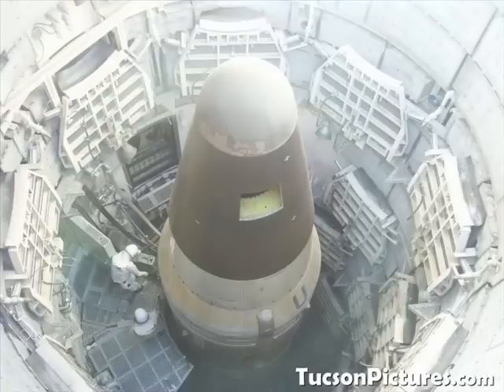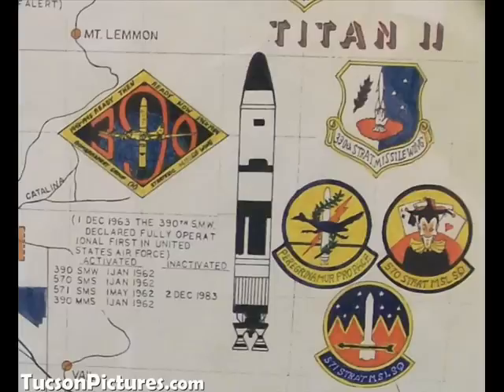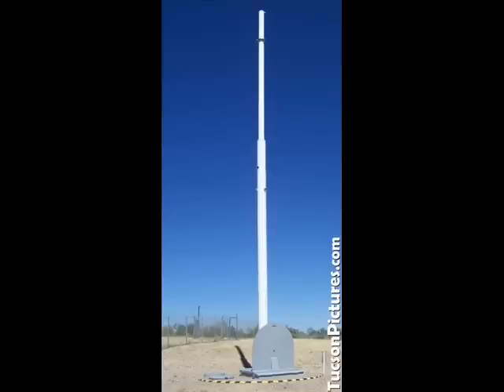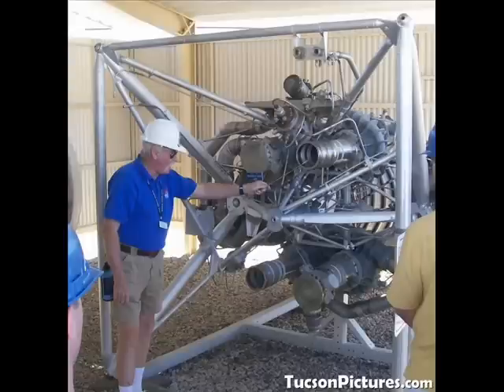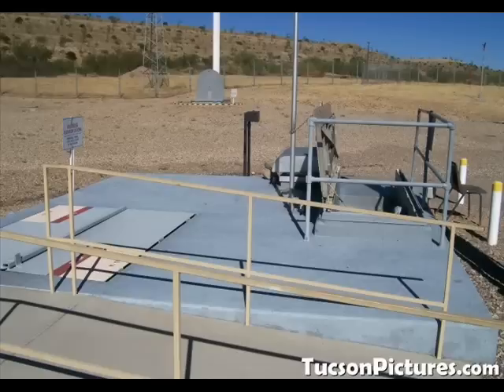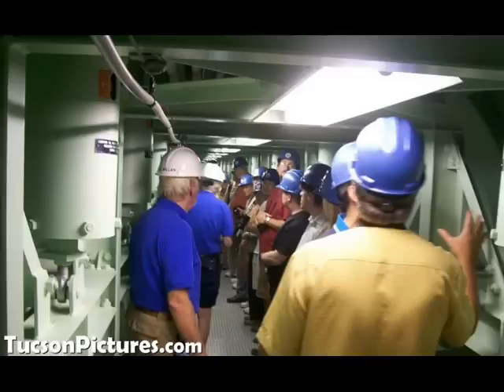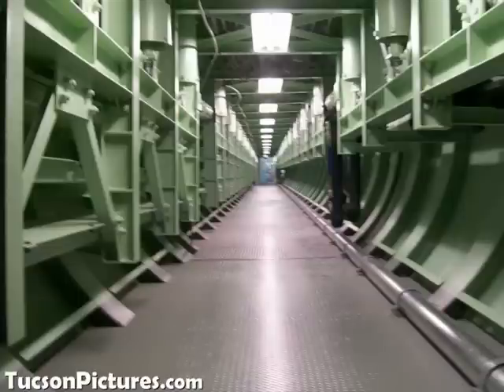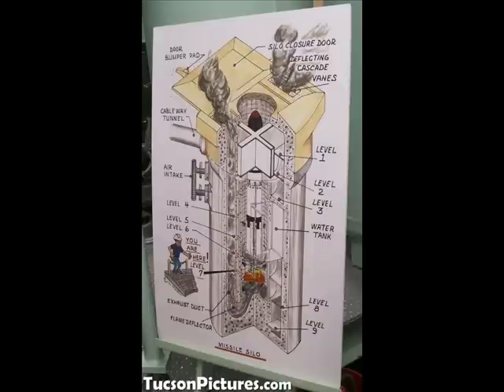Titan II Missile Museum - 9 Megaton Nuclear Missile on display - Where to see a Nuclear Missile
We took some photos on our extended tour of the Titan II Missile Silo. This is a real titan 2 missile in the Nuclear Missile Silo tour

The Titan Missile Museum is open everyday for tours. This extended tour happens twice a month

As a result of nuclear arms reduction treaties, the Titan II weapon system was deactivated in the mid 1980's

Tucson Arizona Missile Museum just south of town has the 9 Megaton Nuclear Missile in the silo for the Nuke

This is were they filmed Star Trek IV movie. these are some photos we took from the extended tour of the TiTan II missile silo